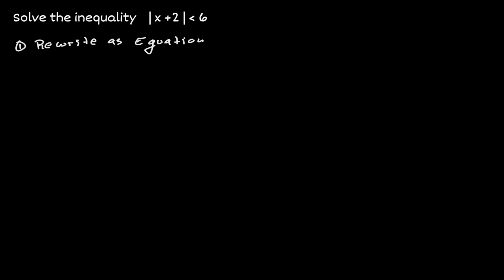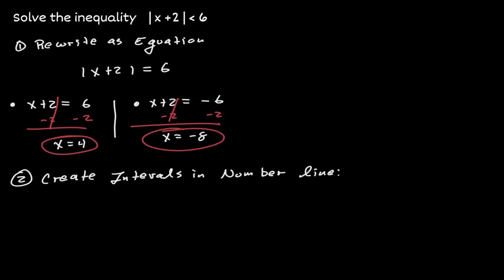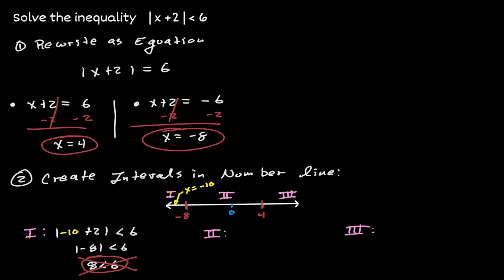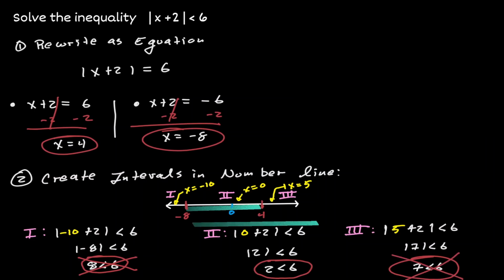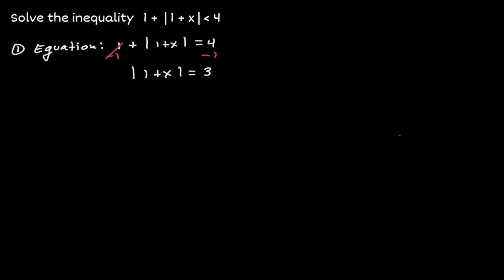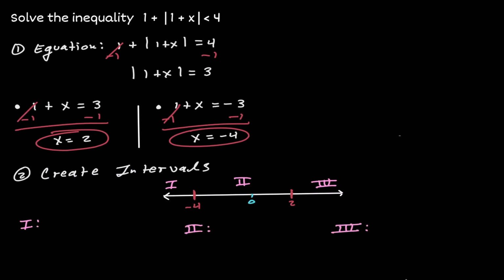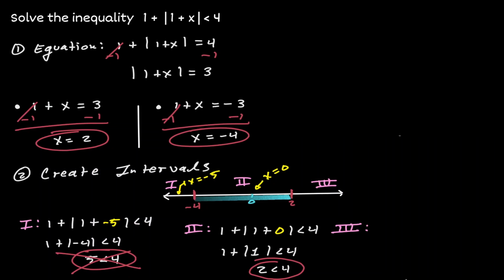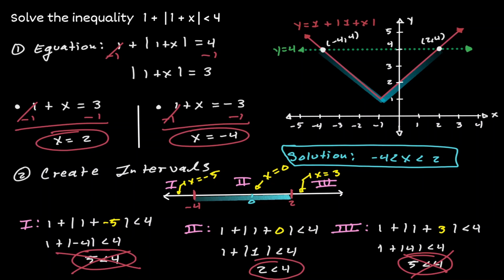Absolute Value Inequalities - How to Solve And Understand Them ( Easy Steps and Visuals)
Absolute value inequalities - How to solve and understand them is a lesson that will use the properties of absolute value to solve inequalities. In an inequality, there a multiple solutions. The solutions of absolute value inequalities are defined in intervals. At the end of the lesson, you should be able to solve absolute value inequalities algebraically and verify the solutions graphically.

⏰Timestamps⏰
0:00 Introduction
0:05 Solving Absolute Value Inequality ( Ex.1)
4:26 Solving Absolute Value Inequality ( Ex.1 - Visual)
5:10 Solving Absolute Value Inequality ( Ex.2)
8:55 Solving Absolute Value Inequality ( Ex.1 - Visual)